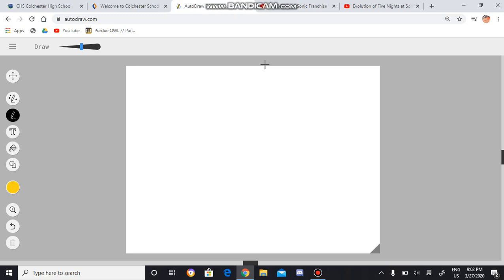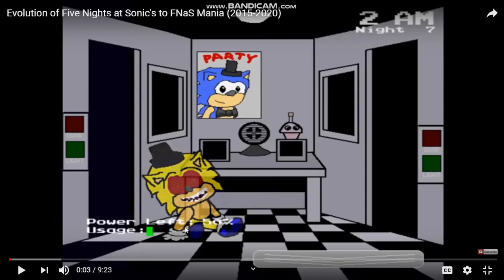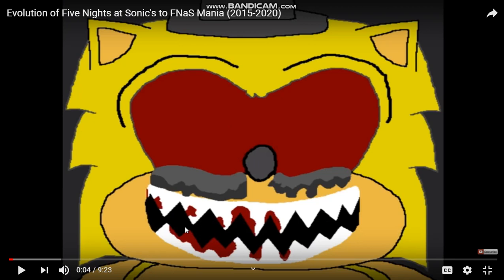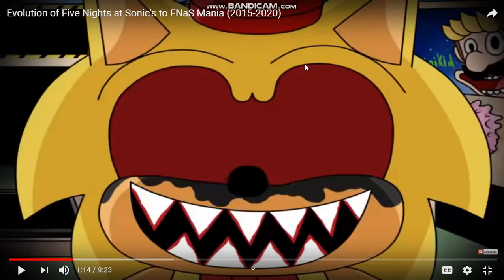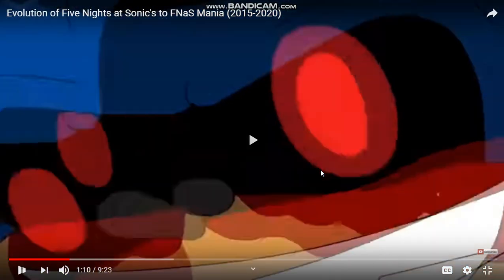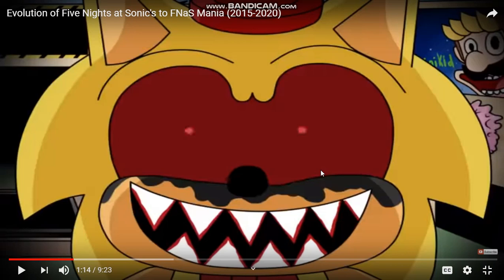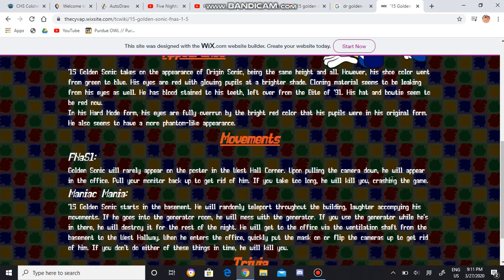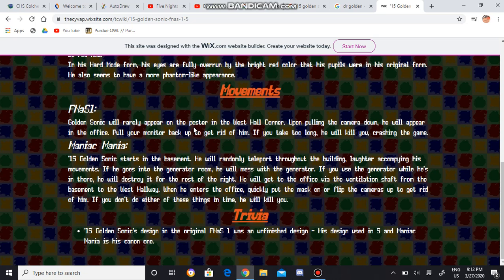'15 Golden Sonic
1: His Design
2. His AI In Maniac Mania
3. His AI In FNAS 1